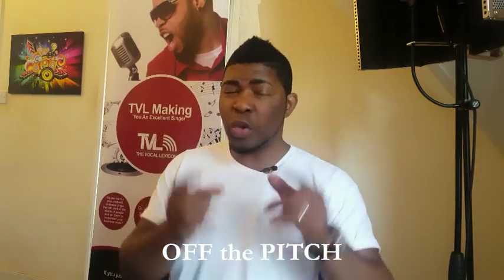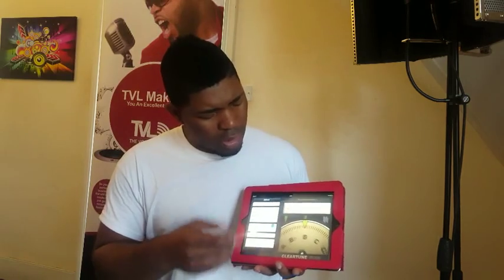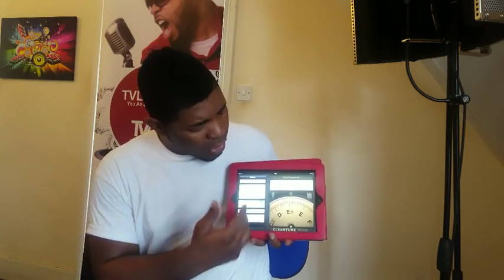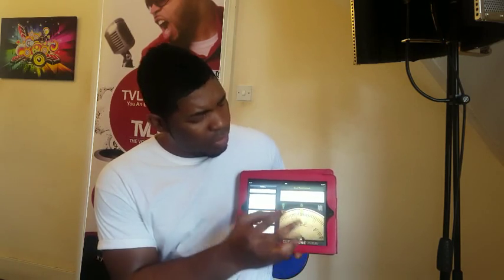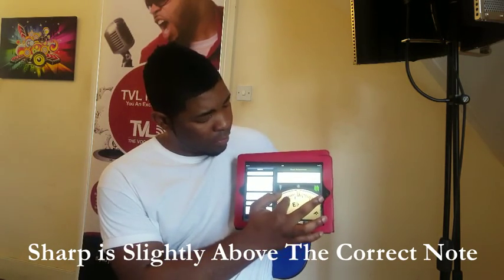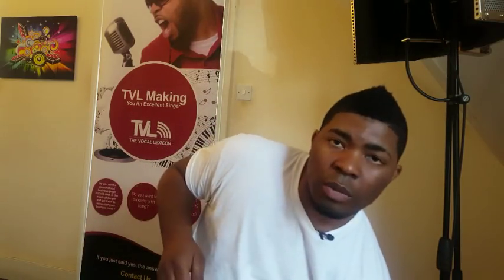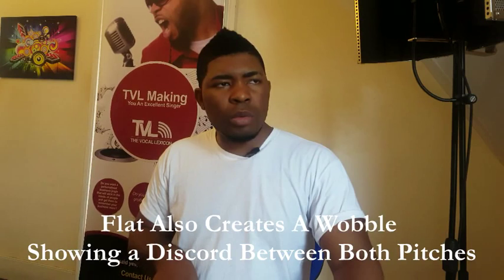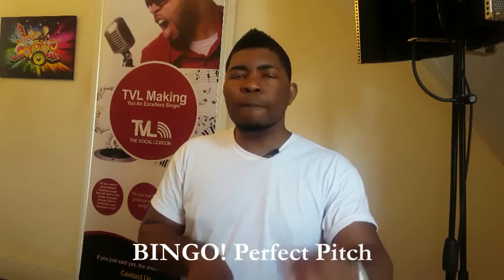WORKING ON YOUR PITCH | Singing Lessons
WANT TO IMPROVE YOUR SINGING? 🎤😄
Are You Tired of Singing With The Same Average Voice?

IT WORKS SO WELL! 💃🏼💃🏼💃🏼💃🏼